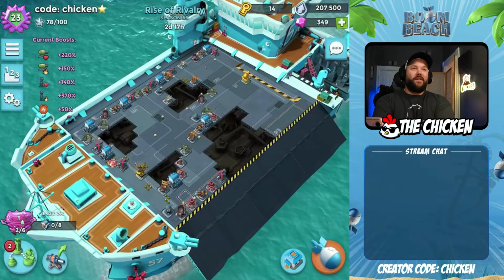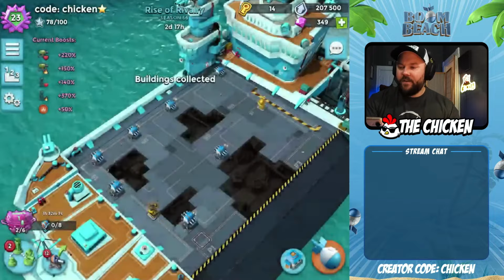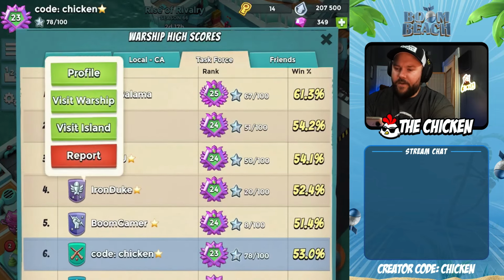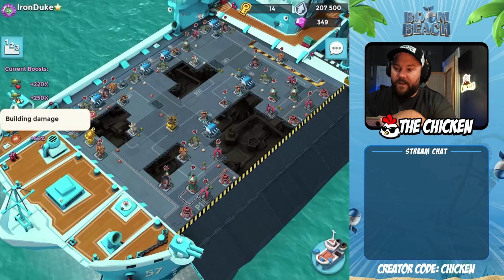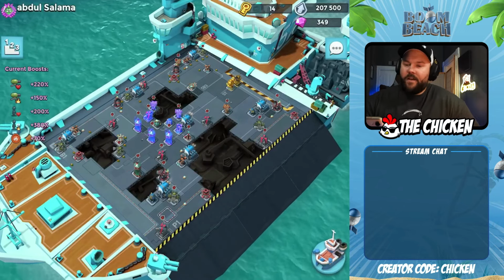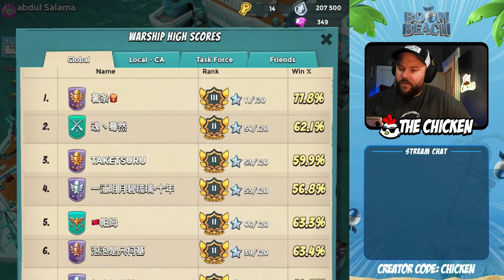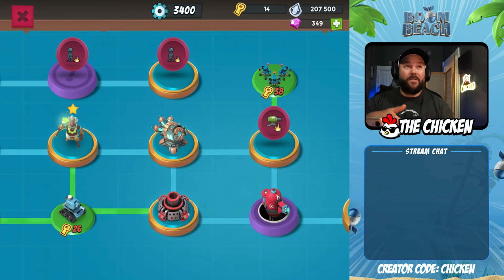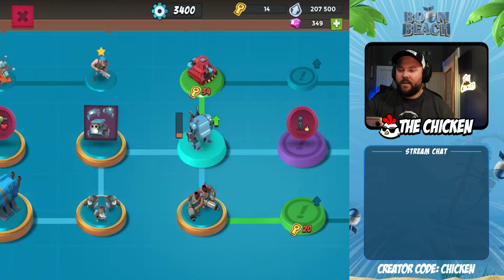WE ARE *PARKED* in Season 66! // Boom Beach Warships